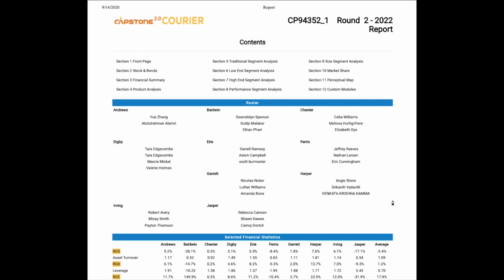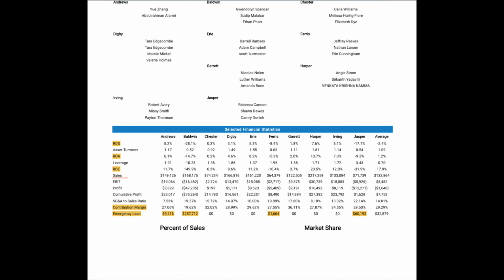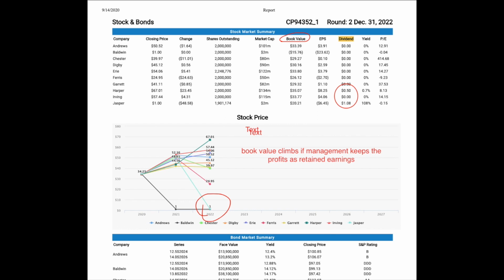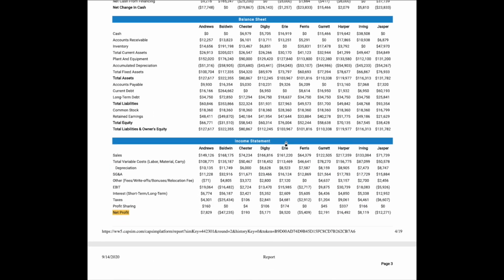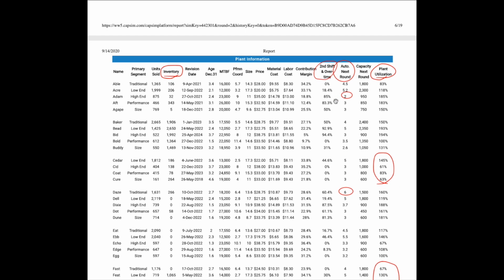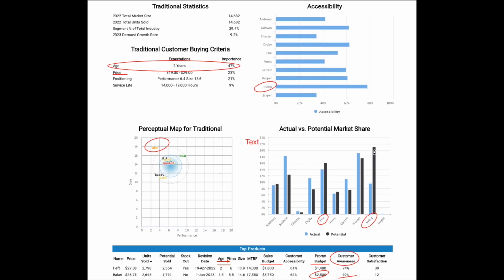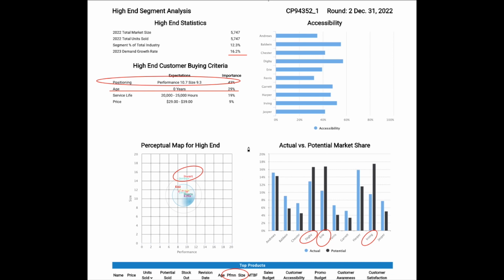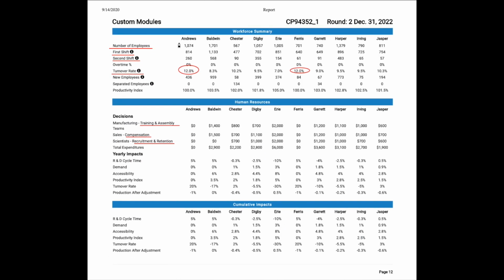Capstone Debriefing Practice round 2 - Industry 1-Fall 2020